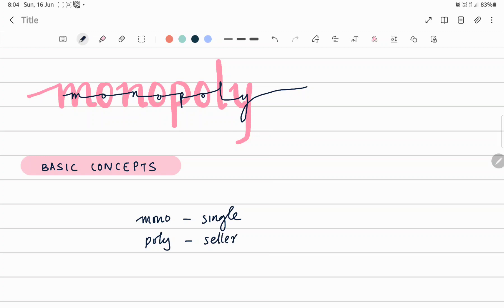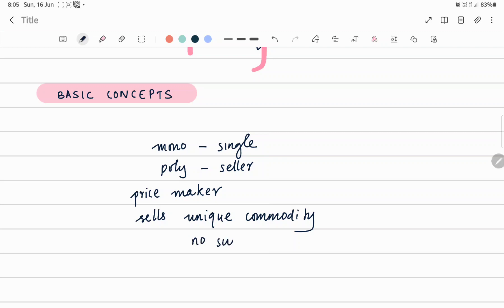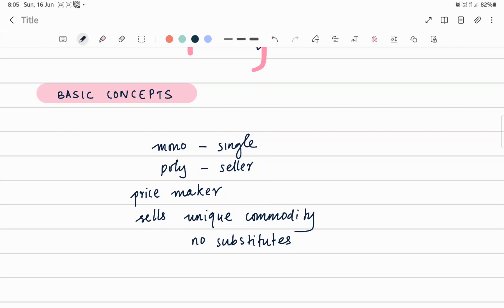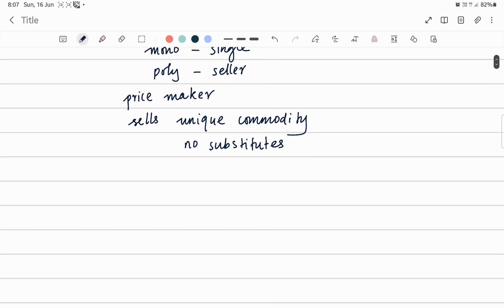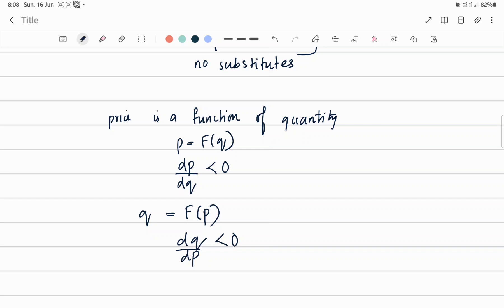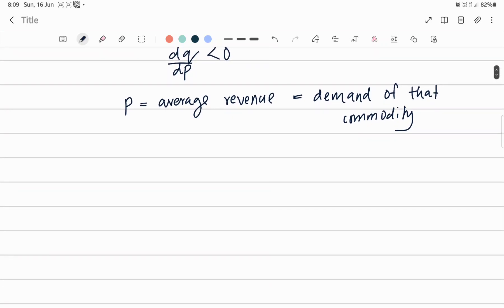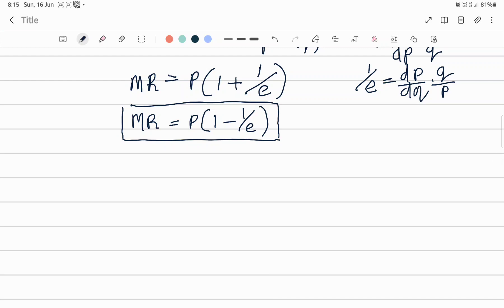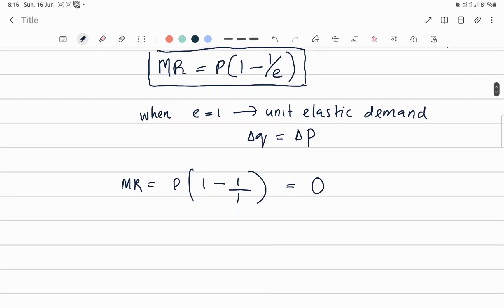Monopoly -Basic Concepts